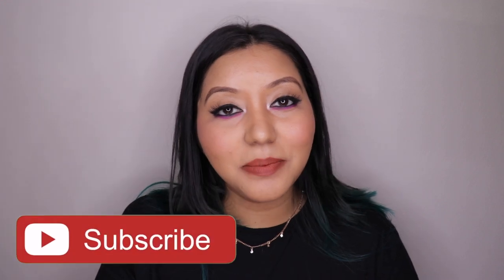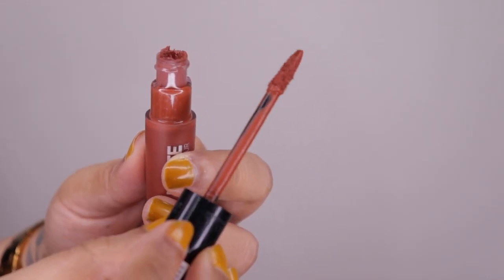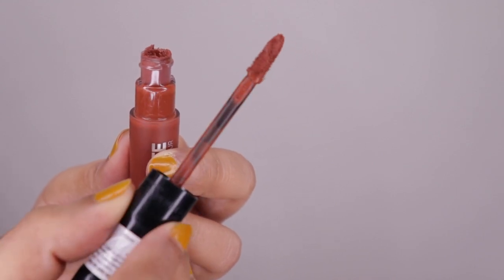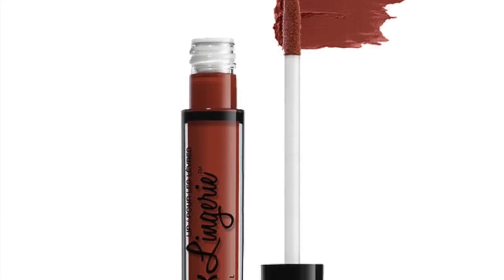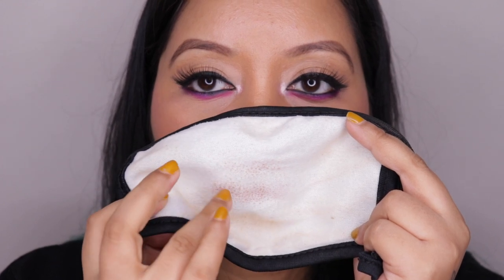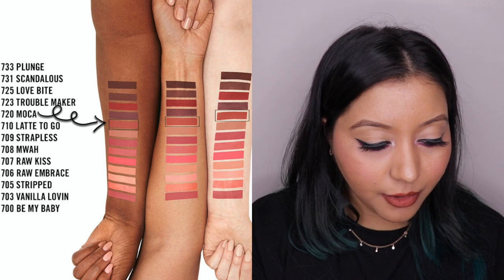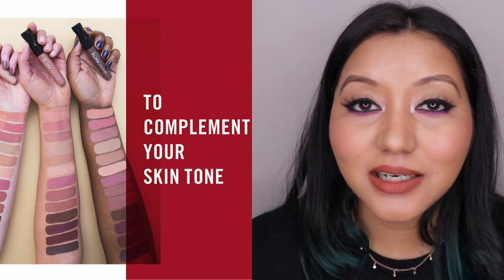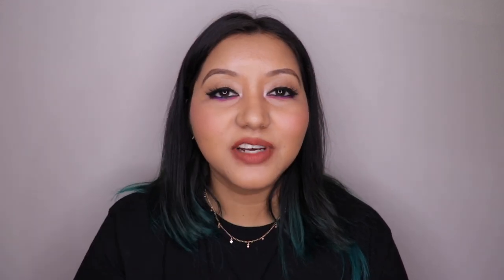Rimmel Stay Matte Liquid Lipstick Swatches & Review || 13 Days of Liquid Lipstick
Hey Guys,

Welcome to Day 3 of 13 Days of Liquid Lipstick Series and today I have reviewed and swatched the Rimmel Stay Matte Liquid Lipstick.

Lip Swatch starts at 01:41

Products Reviewed:

720 - Moca
200 - Pink Blink
725 - Love Bite
500 - Fire Starter